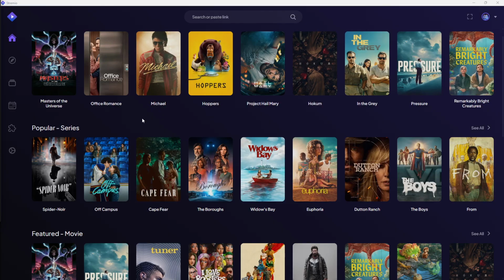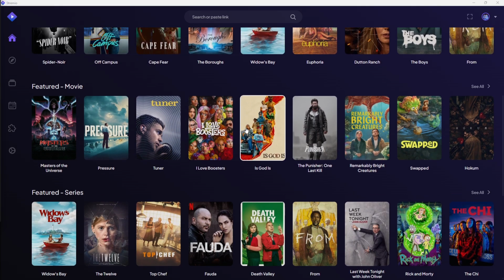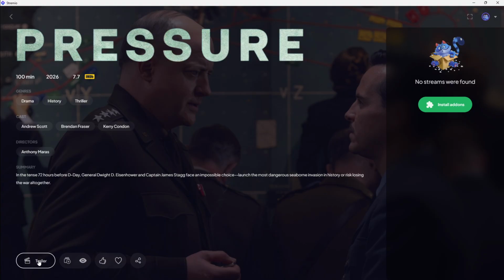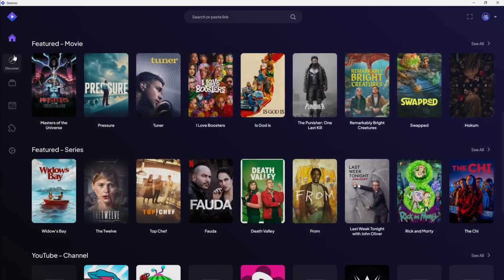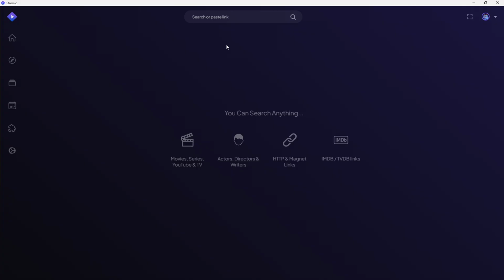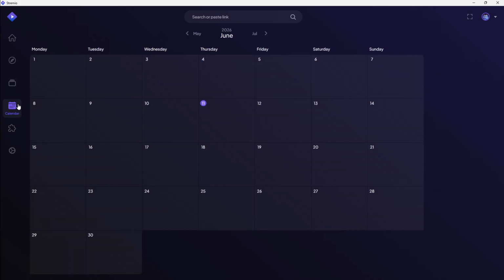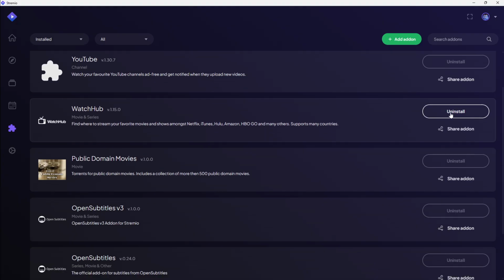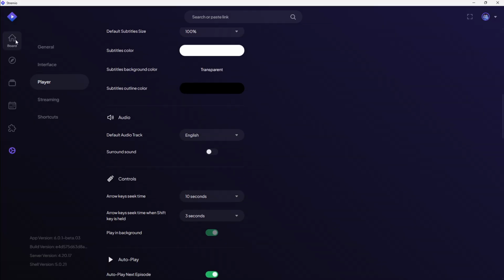How To Use Stremio (2026 Guide)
Learn how to use Stremio step by step.

Perfect for beginners who want to organize and stream their favorite content.